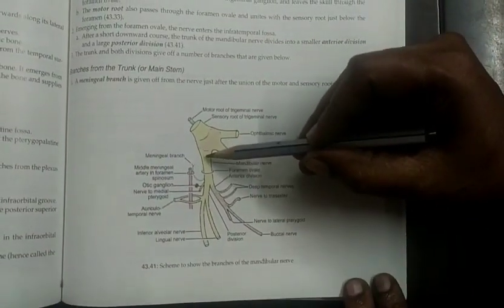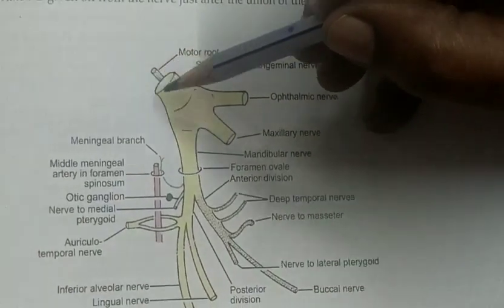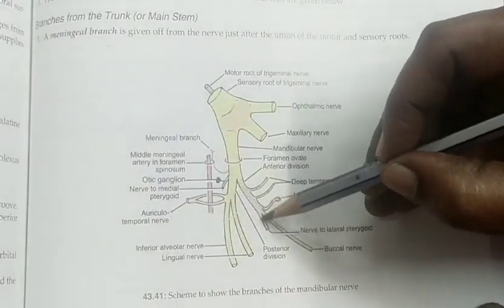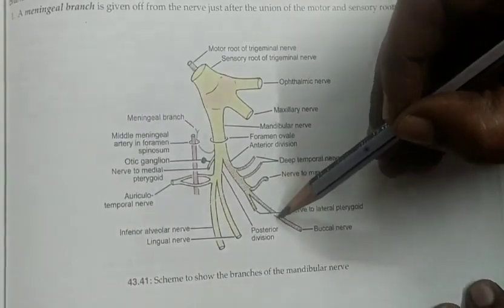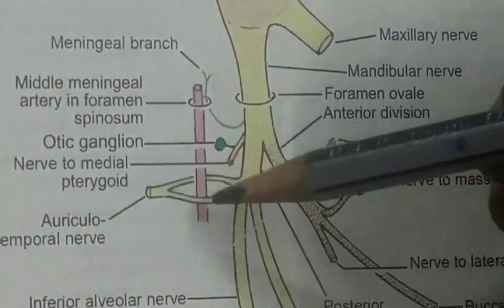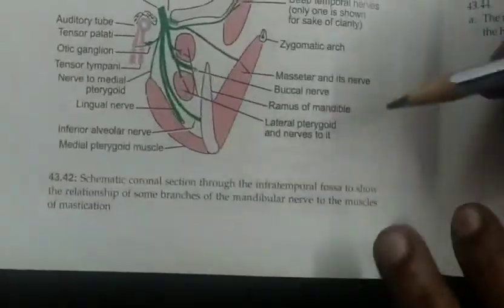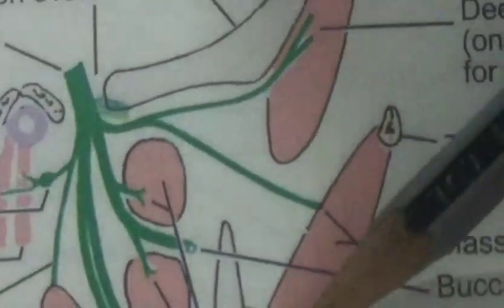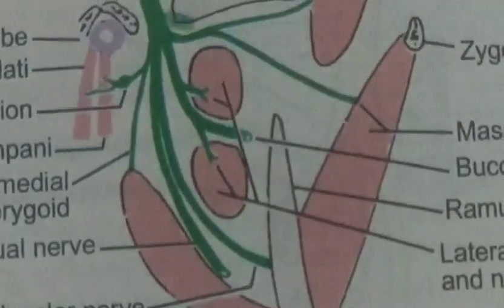BRANCHES OF MANDIBULAR NERVE || MAAS KEEZHAPAVOOR || Anatomy